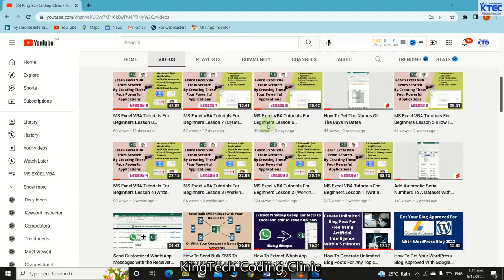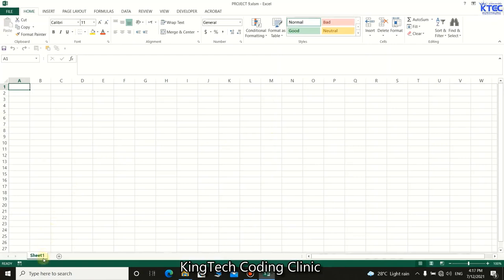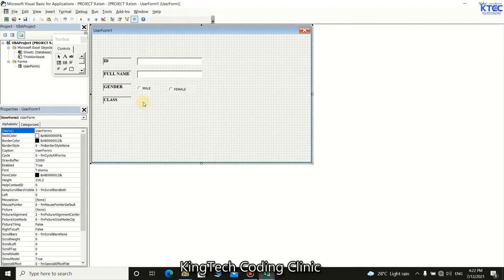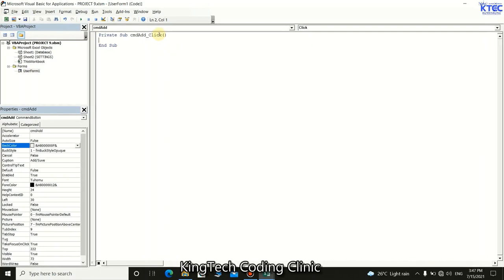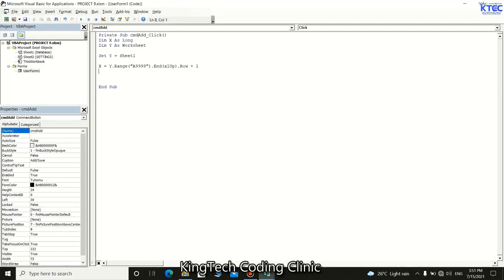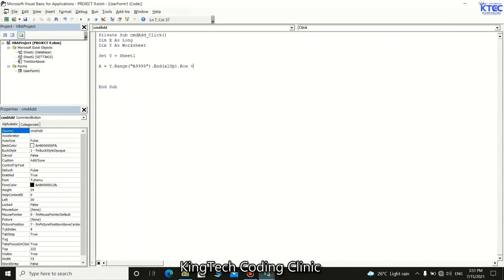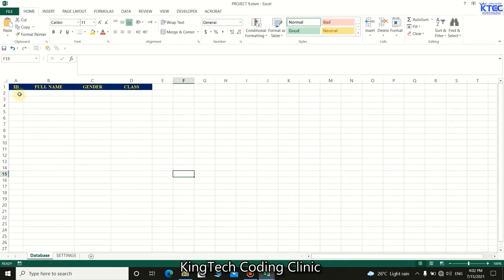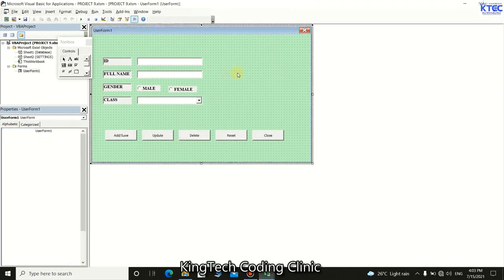MS Excel VBA Tutorials Lesson 19 - How to Create a User Form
Its not easy learning Computer Programming as a beginner, and all what you do is write codes and only print them in console.
Meanwhile what you want to see yourself doing is building real world applications at ago.

With this in mind, we have decided to prepare this amazing and a beginner friendly tutorials on VBA in Excel.

VBA in Excel which is Visual Basic for Application is a computer programming language developed and owned by Microsoft.
With VBA you can create macros to automate repetitive word- and data-processing functions,
and generate custom forms, graphs, and reports etc.

In this tutorial we are going to teach you everything you need to know from scratch about VBA.

We are going to create Four Powerful Excel applications.
1. Automatic quiz application in Excel.
2. Bulk file converter. An application that will help you convert word to pdf, pdf to word, excel to word,
excel to pdf etc. With this application, you can convert thousands of files at once with just a click of a mouse button.
3. Church Management System with amazing features.
4. Bulk Email Sender application. An application that will help you send bulk email messages with just a click of a mouse
button.

After we have developed one of the famous School Management System in Excel and VBA, We had a lot of suggestions from
our users on how they can add other features to the school management system by themselves.

Well, after this tutorials, you will be able to re-engineer the school management system the way you want it.
You will have the flexibility to add additional features all by yourself.

We therefore encourage you to follow these tutorials until the end.

You can check out the videos on how to Create a School Management System in MS Excel VBA Here...